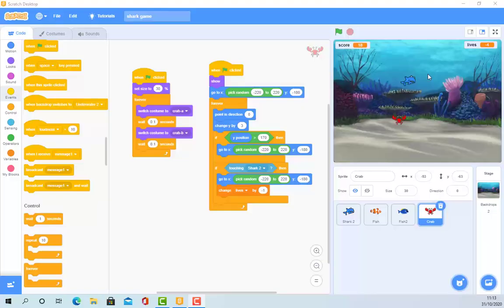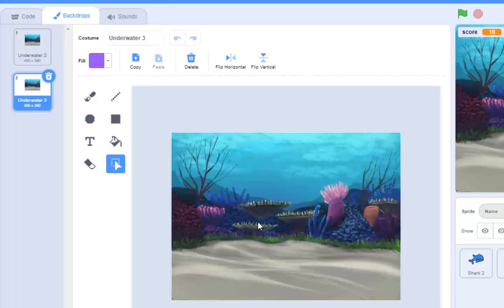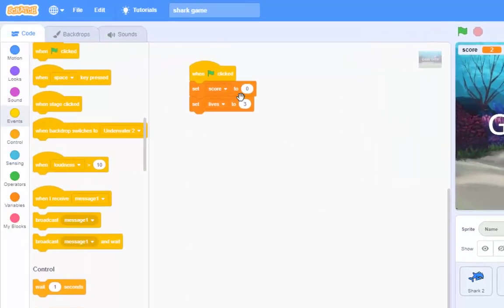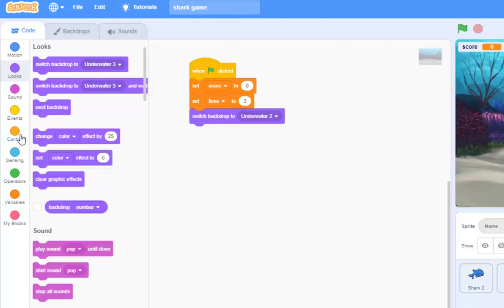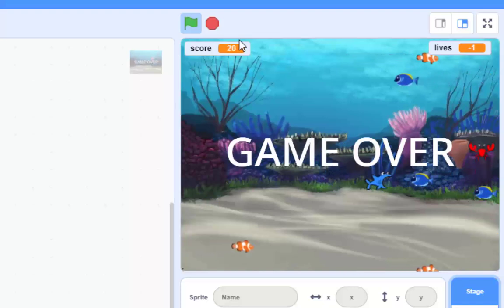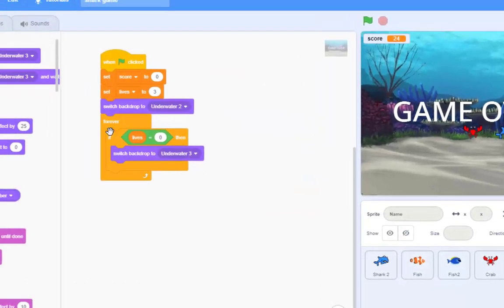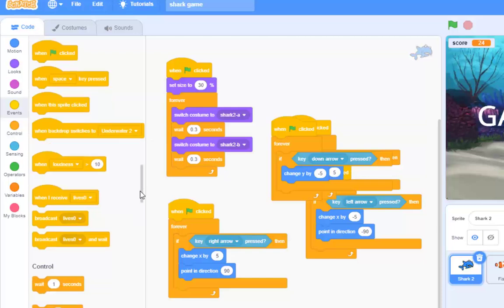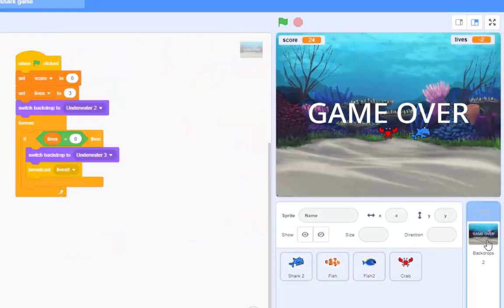shark and fish part 20